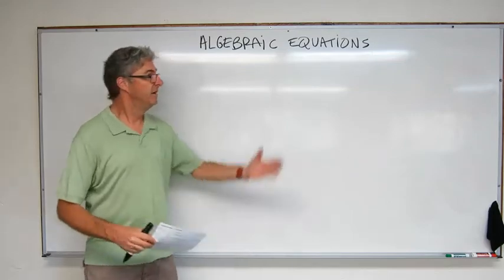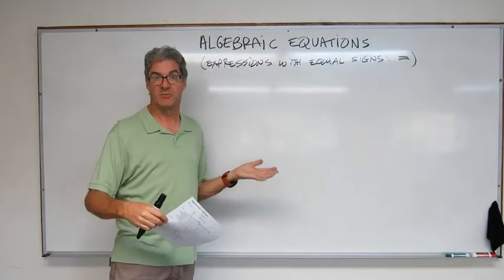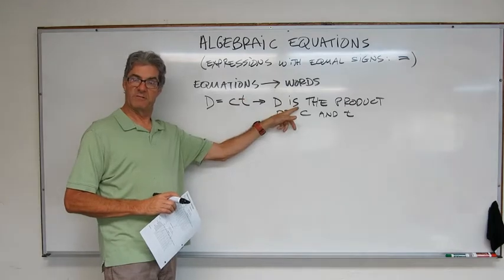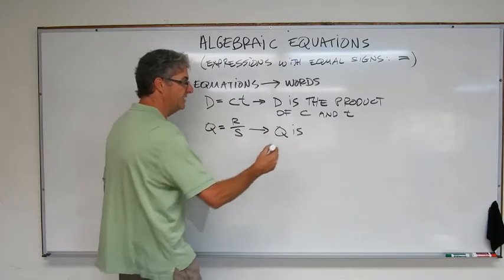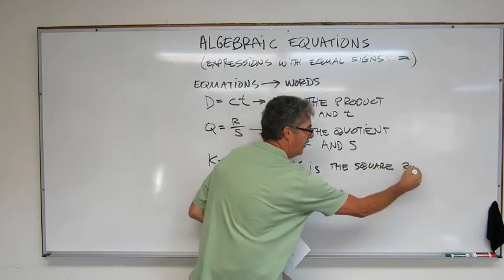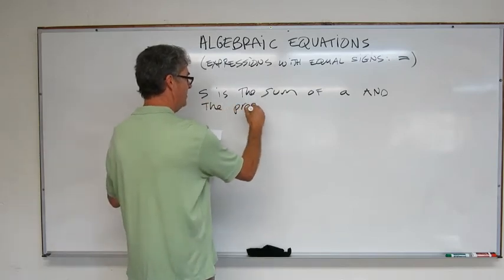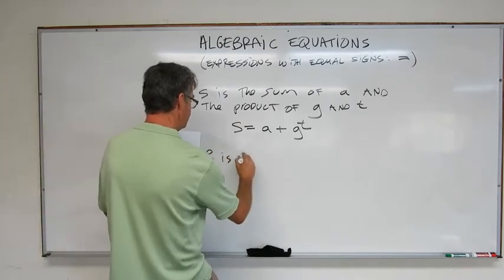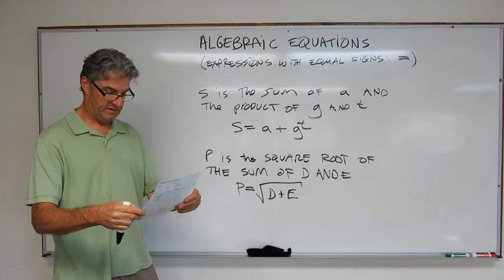Algebraic Equations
In this video we cover how to move back and forth between algebraic equations and words.